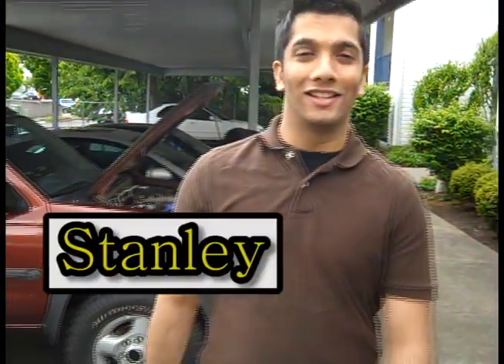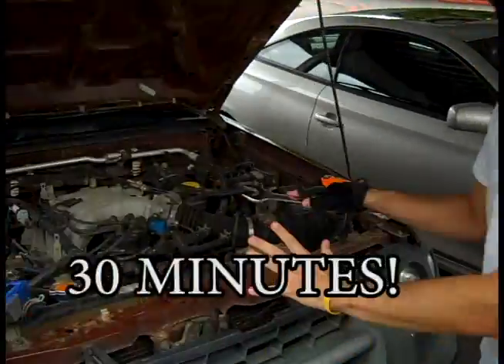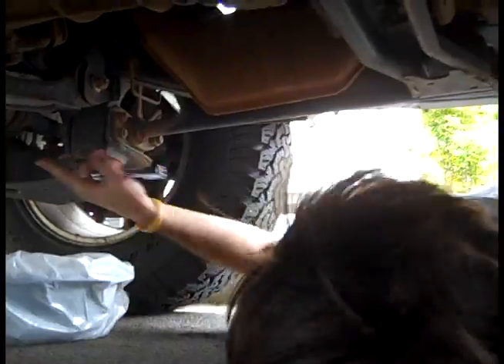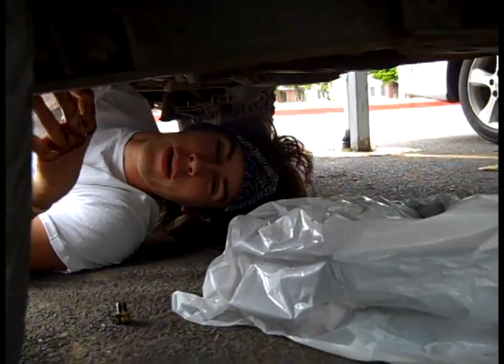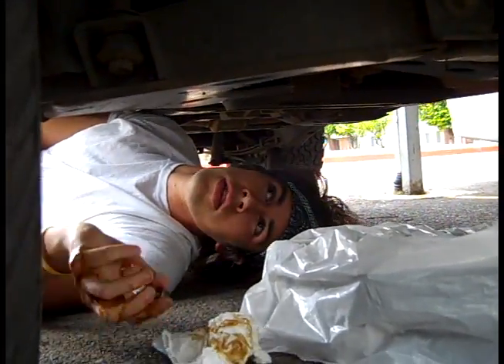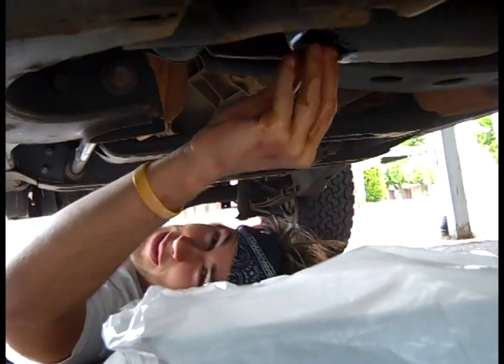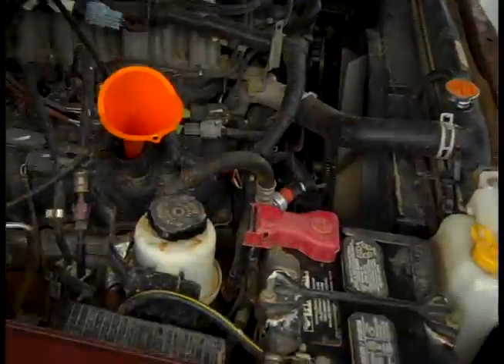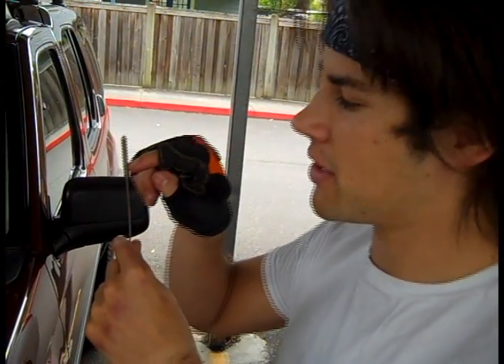Baxter Auto Parts How To Episode 1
Baxter Auto Parts' resident journeyman mechanic, Preston, kicks off Baxter's new line of "How to" videos with something everyone should know: How to change an oil filter.